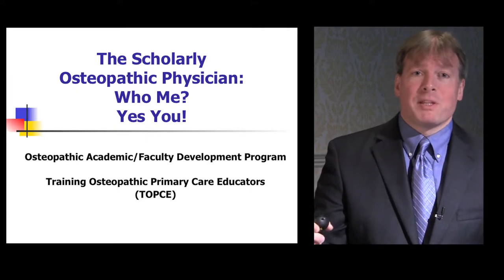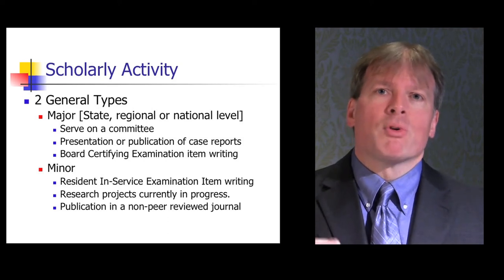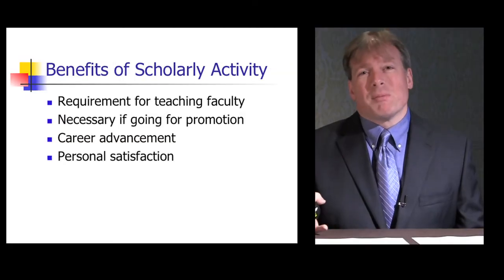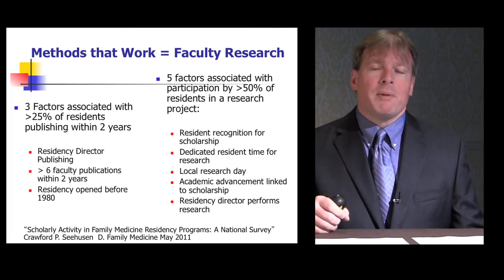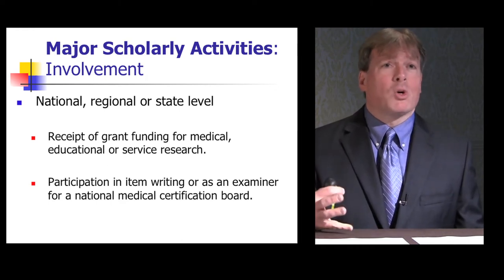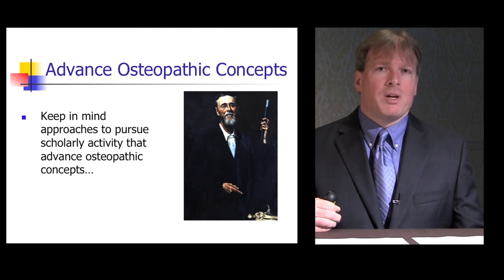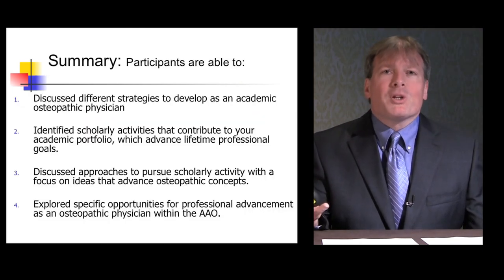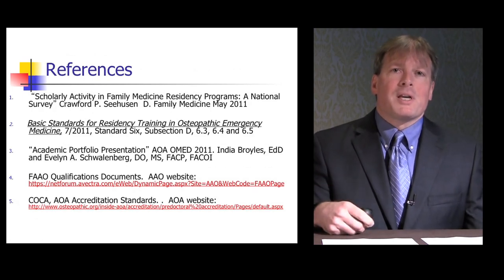Scholary Osteopathic Physician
The Scholarly Osteopathic Physician

Michael P. Rowane, DO, MS, FAAFP, FAAO

Osteopathic Academic / Faculty Development Program
Training Osteopathic Primary Care Educatorss (TOPCE)